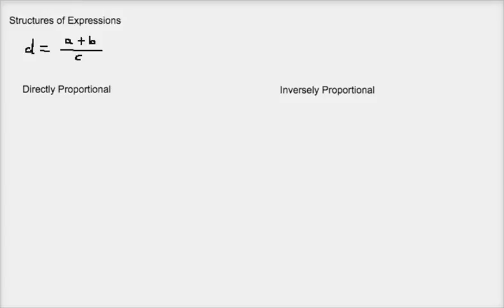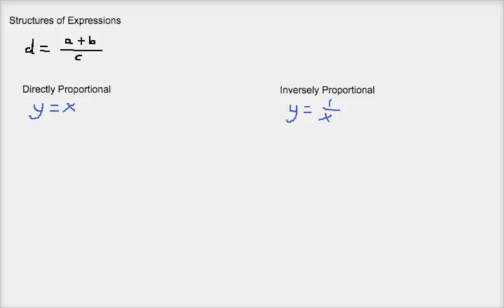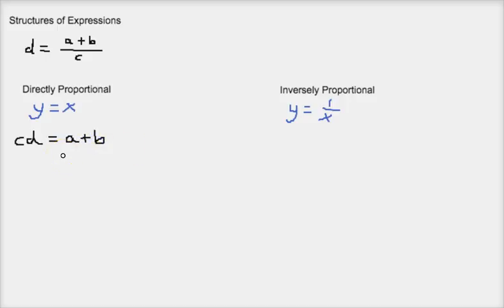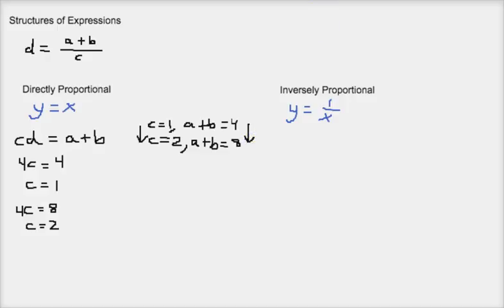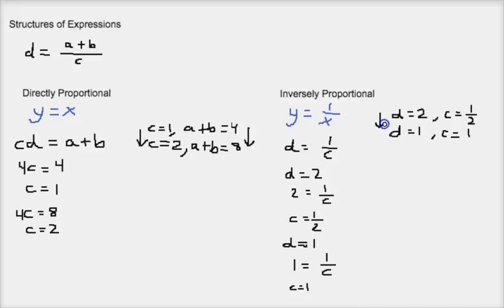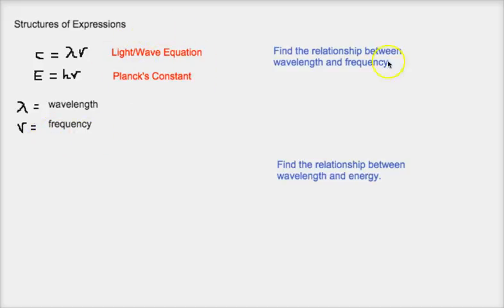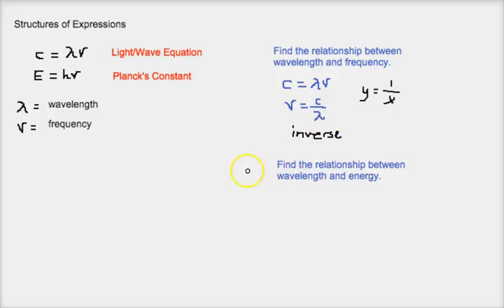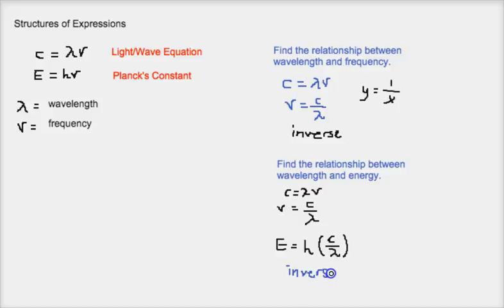Structures of Expressions